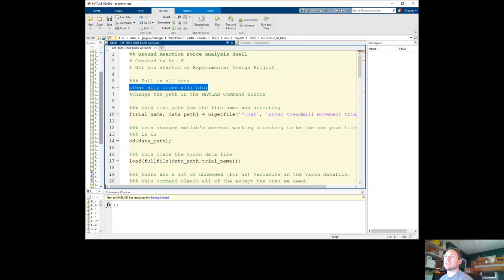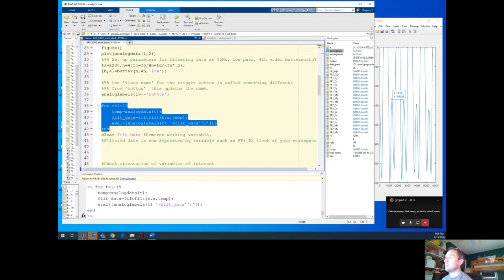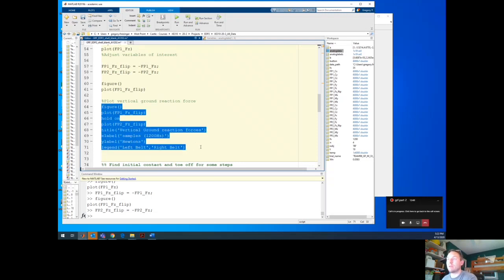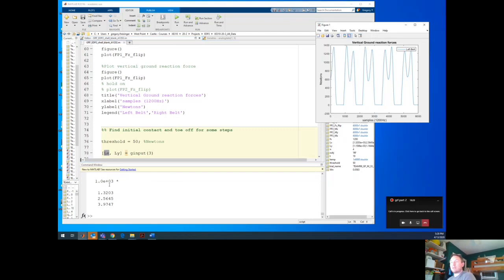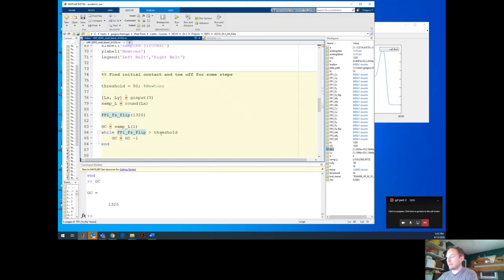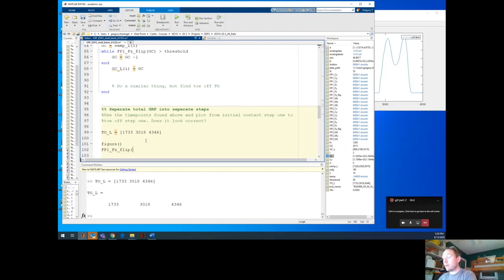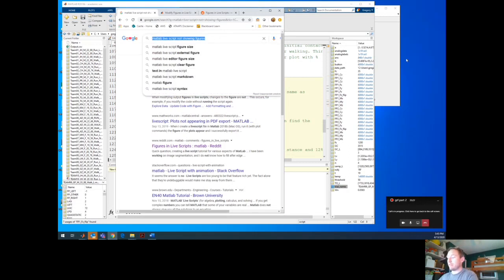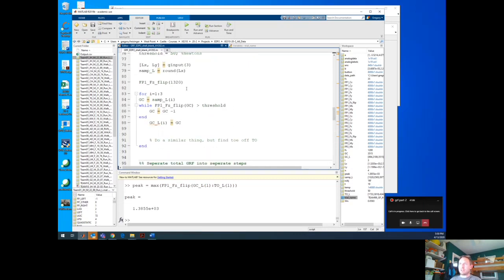XE310 - LSN 26 - GRF Part 2